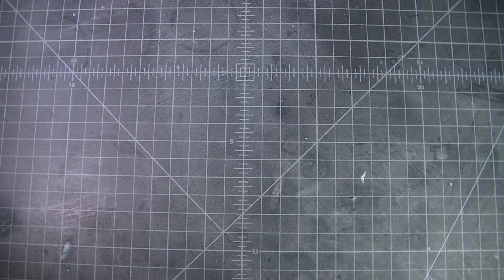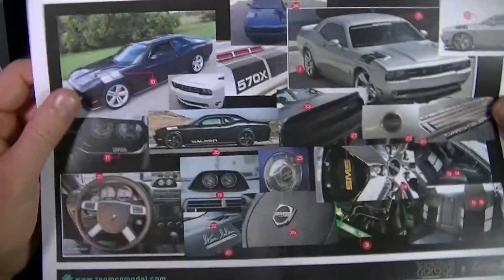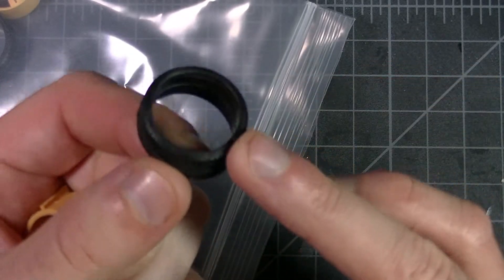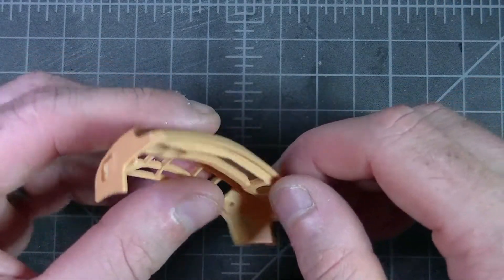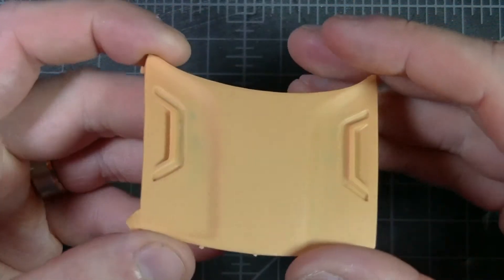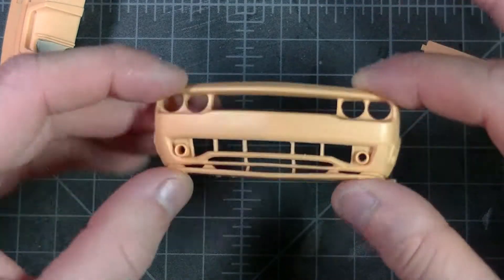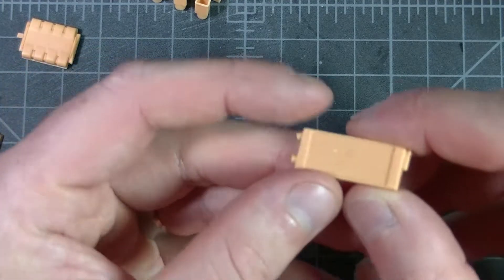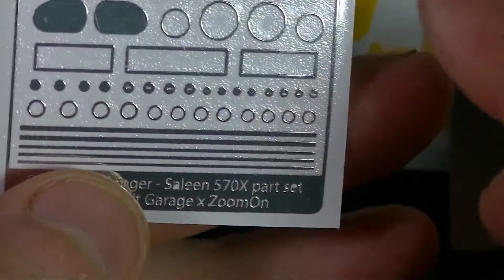Review: Zoom Model SMS/ Saleen 570/ 570x for Revell 1/25 2009 Dodge Challnger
In this review, we will take a look out of the box at one of the most interesting real life and scale upgrade kits to the Dodge Challenger from one of the most respected aftermarket companies in the scale automotive industry.

Want to help make the channel and content better? Feel free to donate and help me out with better videos, pictures and kits here:

Feedback is always welcome, let me know what you like/ dislike or what you would like to see in the future.

Power - Rocknstock